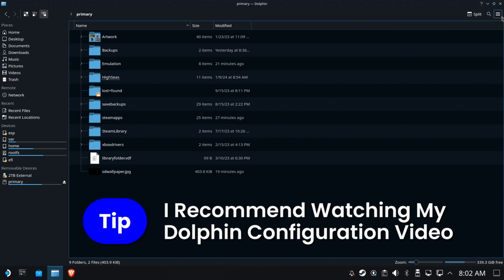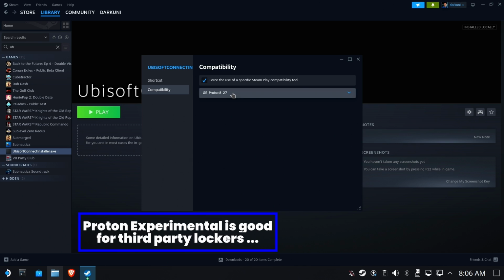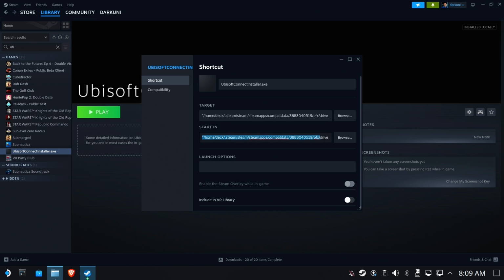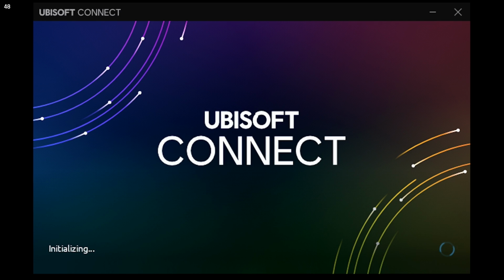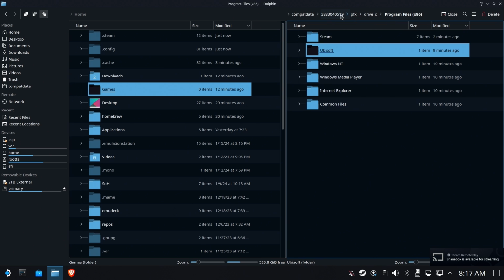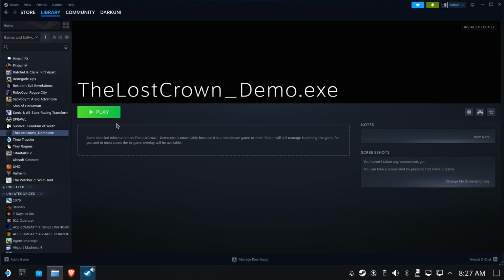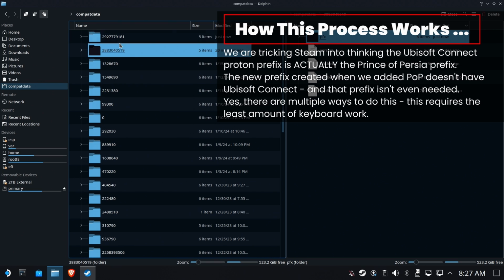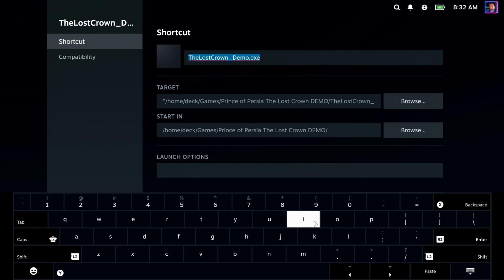Steam Deck: Ubisoft Connect - Install, Separate Game Launchers, Artwork & MUCH MORE! (2024 Edition)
8/7/2024 Update:  At timestamp 4:23, select UbisoftConnect.exe instead of what is shown.  You may need Proton Hotfix depending on when you are watching this video.

This is the complete deluxe edition of my Ubisoft Connect installation tutorial!

No more jumping to sub-videos; fully updated with all the latest tricks and tips.

We will help you configure Dolphin, use centralized game storage to protect your game installs and teach you how to make stand alone steam entries so you can you use multiple proton versions, specialized controls on a per game basis and more.

Note: This is a longer video because I've combined several other smaller support videos - this video is about not only "doing" but "teaching" as well.

This is intended to play games purchased from Ubisoft - not Steam.  If you do not own Ubisoft Connect games purchased from them, this video may not apply to you.  If you own the game on Steam?  Install it from Steam.

Remember, youTube lets you slow down the video if I'm moving too fast and you can always replay any segment that you're puzzled on.

Location of Proton/Non-Steam Folders:
/home/deck/.local/share/Steam/steamapps/compatdata/

Chapter Jumps:
00:00 - Intro
00:06 - Bumper
00:15 - Pre-requisites; Setting up Dolphin
01:27 - Pre-requisites; Setting up Centralized Game Storage
01:49 - Downloading Ubisoft Connect
02:10 - Installing Ubisoft Connect
03:26 - Changing Steam Launcher from installer to UC
05:29 - First Run / Sign In / Flickering Screen Issues
07:14 - Installing Prince of Persia: The Lost Crown (Disk Space Failure Discussion)
09:30 - Symlinking Centralized Storage to Ubisoft Connect
12:11 - Testing Centralized Storage (Successful install)
13:00 - Creating Individual Steam Launcher for PoP (Failure Edition)
14:00 - Fixing the broken steam launcher for PoP (Success Edition)
16:00 - Artwork (Working with the SteamGridDB Plugin)
16:35 - Closing Discussion